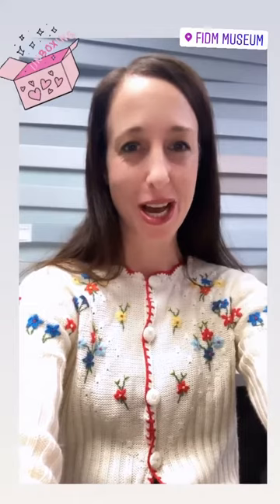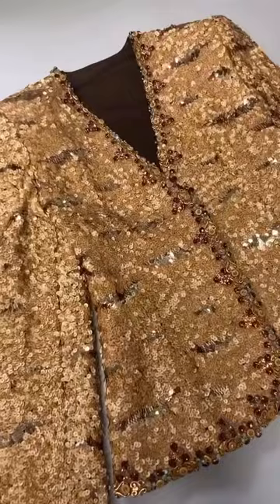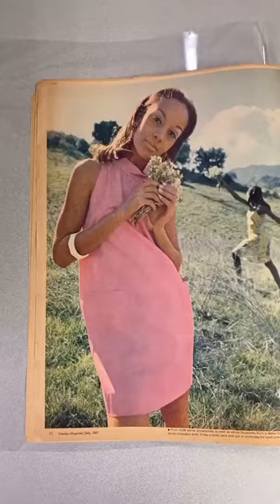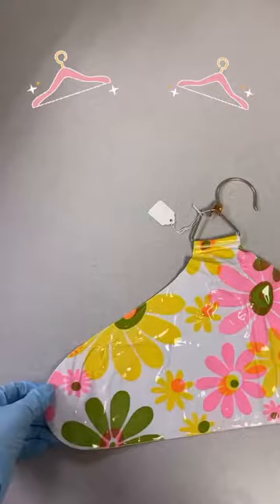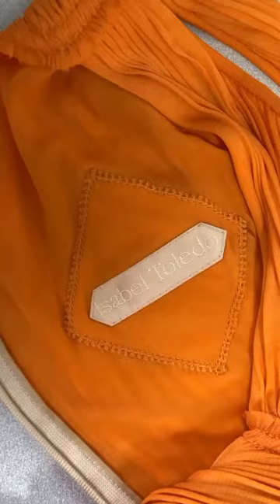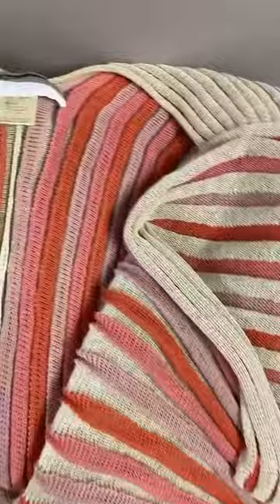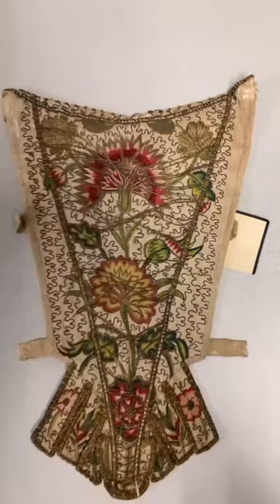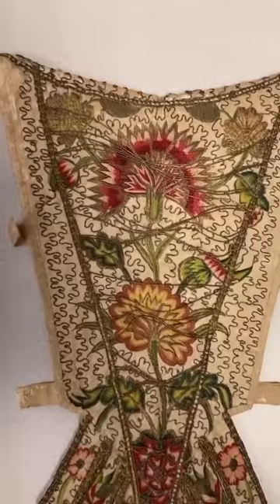Unboxing #67 - New Acquisitions Haul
It’s acquisition haul time with Associate Curator Christina Johnson, featuring a mid-1840s bonnet, an evening jacket by Los Angeles-based designer James Galanos, and so much more!